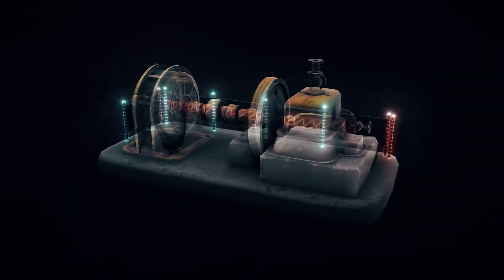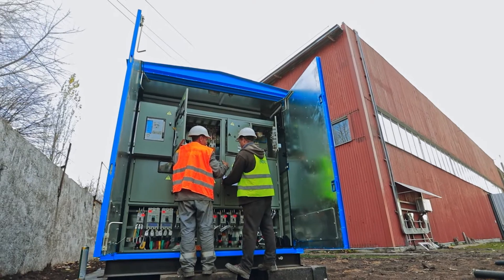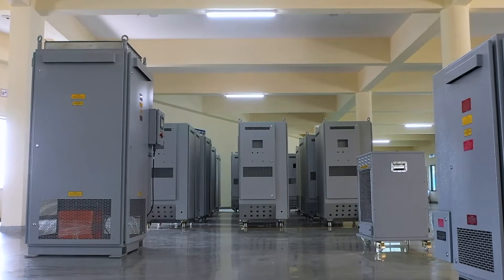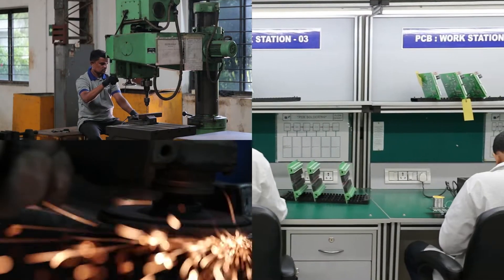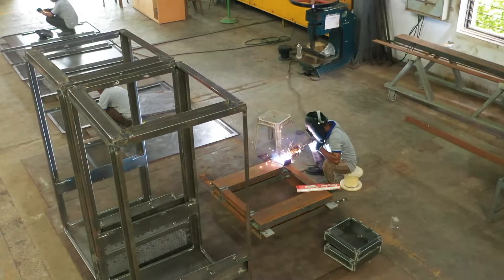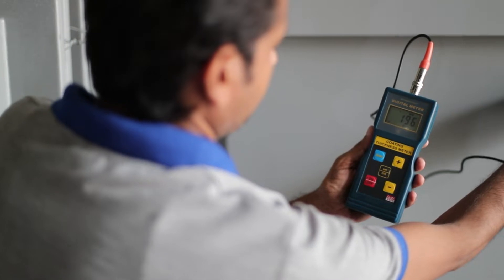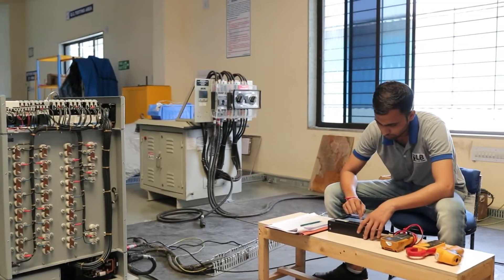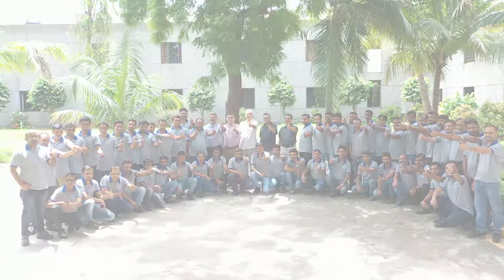Margen Impex pvt ltd Corporate Video | Load Bank | Testing Equipment | Compony Video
Margen Impex is a manufacturing facility located in Anand, Gujarat, India. From our modern 12,000 sq.m (129,000 sq.ft) land area and 7000 sq.m (75,000 sq.ft) production site.
 We provide manufacturing capabilities for the Industrial, & Aerospace Test equipment, Hydraulic Carts & Load
HomeFacilitiesProductsContact UsIn the year 2000, Margen was founded and started business from a small office in Ahmedabad.

Margen started production as an EOU Unit in December 2004 having set up a Modern Factory at Vallabh Vidhyanagarar, Anand (Gujarat) - India.

Today, the Margen team brings a unique set of skills and experience to the market. We continue to apply hard-won expertise in the application of advanced materials, systems, and technologies to real-life operating conditions.

Our goal is total customer satisfaction. We are committed to meeting customer needs and producing the highest quality product. We have the diversity in one facility to address your concerns regarding reliability, quality and engineering of parts.

To be a leading global design, engineering & manufacturing company, providing technology and innovative business solutions to customers.
We have a well-qualified team of Mechanical& Electrical engineers who are capable to conceptualize, design and manufacture fabrication & electrical assembly systems. Having worked in the same field for more than decades they are adopt with the intricate mechanisms of various industry wide plants and hence are empowered to manufacture equipment that are known to be among the best in their category. The team goes through regular training and on site study so that they can assess the performance and work consistently towards enhancement of our range of products.
Our mission as a company is to create long-term value for our customers and employees through a passionate commitment to excellence and a disciplined management process, which together drive sustained competitive advantage in a dynamic global market. We achieve success by developing industry-leading technology and delivering results for customers.

We know that everything we accomplish rests on the skills, integrity, commitment, and dedication of our employees. We offer challenging, fair, and rewarding employment for our employees and set high expectations for performance. We seek to create an environment where people can make a difference.
Everything we do reflects a commitment to the highest standards of personal and corporate ethics. We reinforce these standards through proper training programs that reach all of our employees.